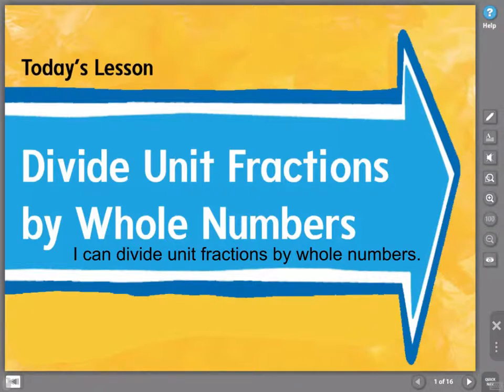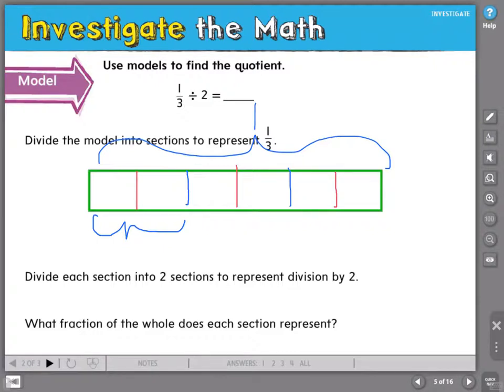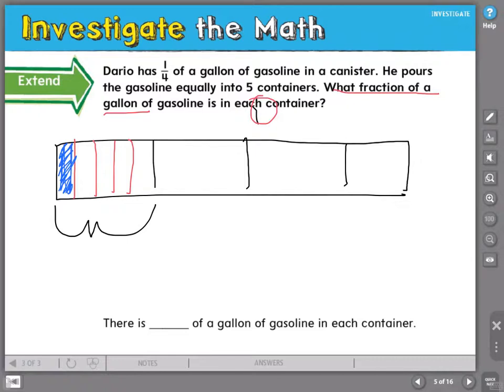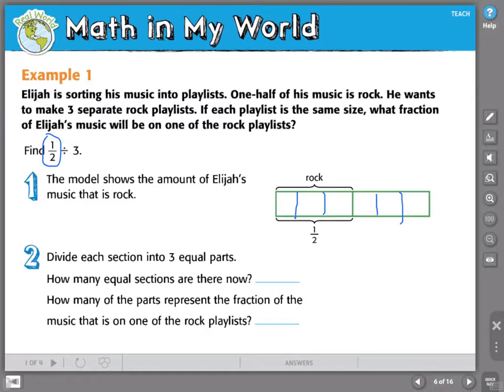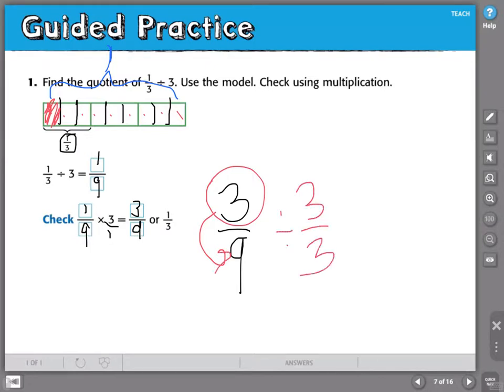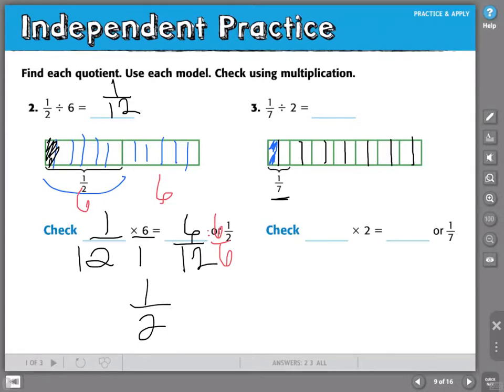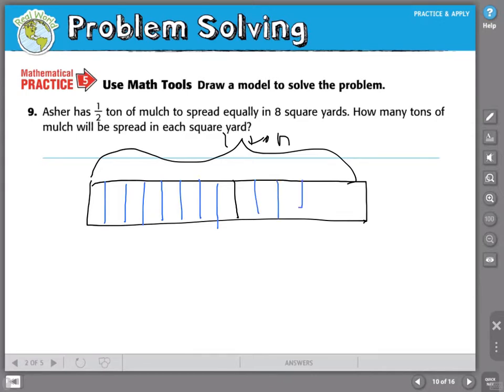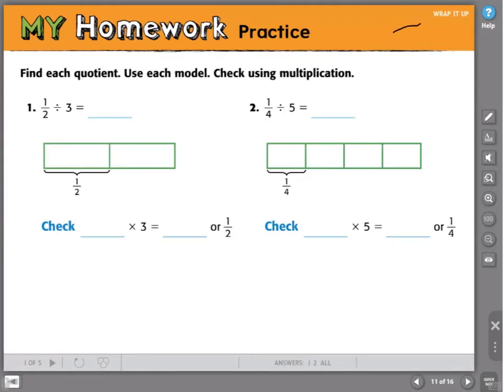Divide unit fractions by whole numbers.